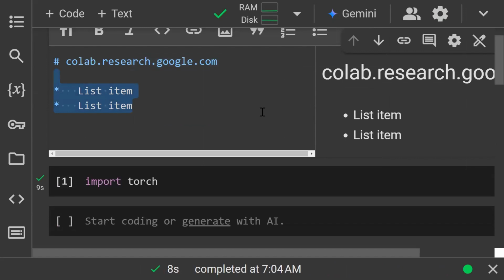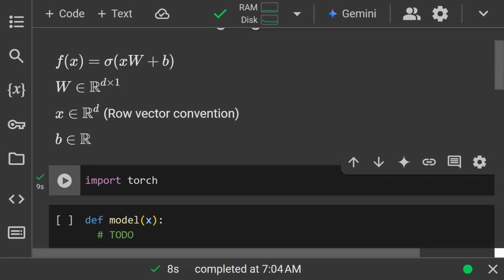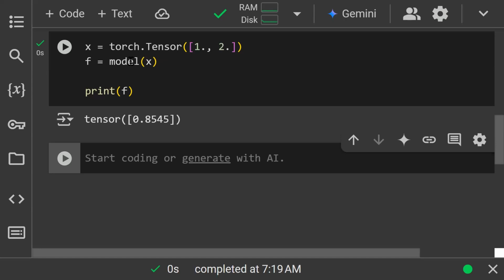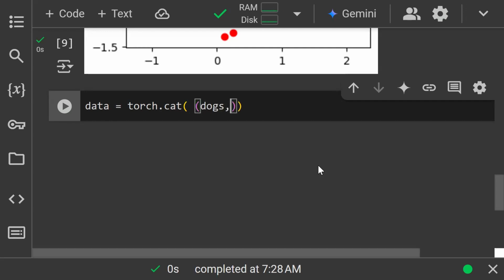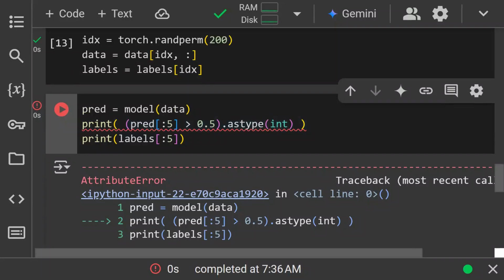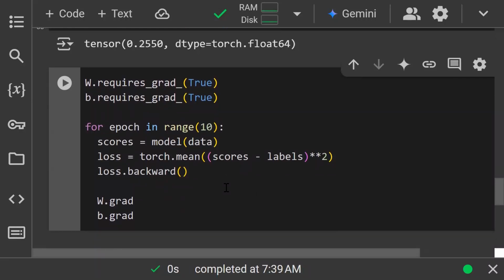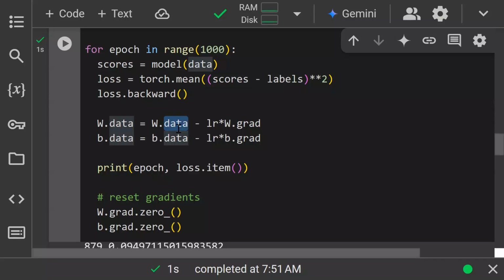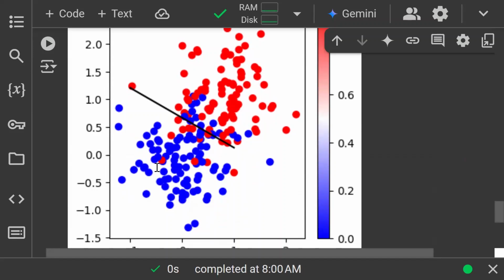T 02 Structural health monitoring with CNN in PyTorch